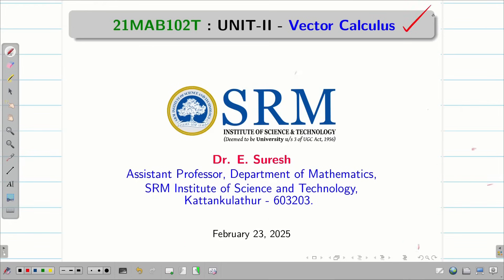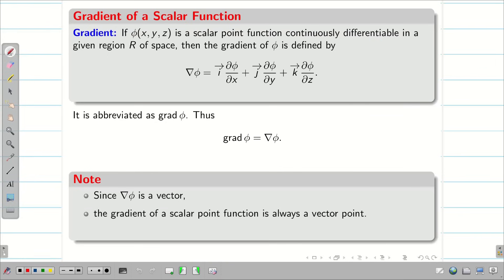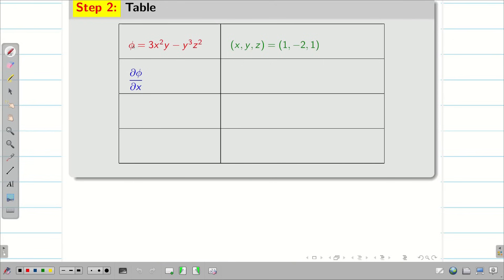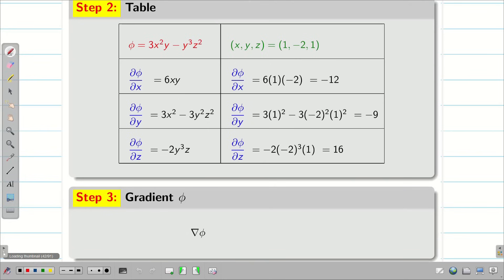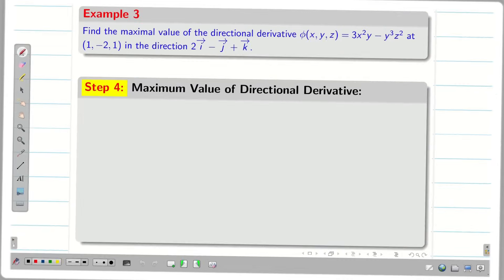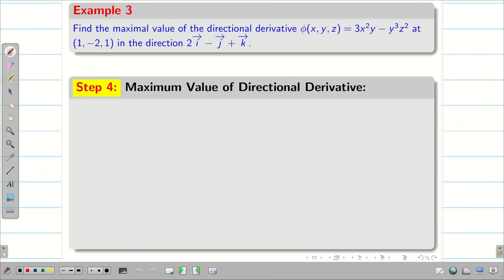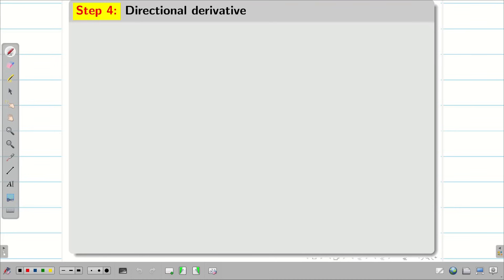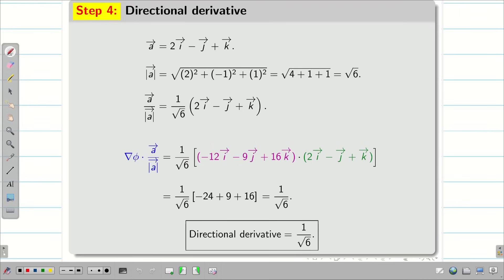2. Vector Calculus: Problems on Gradient, Directional Derivatives : Unit -2: 21MAB102T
2. Vector Calculus: Problems on Gradient, Directional Derivatives : Unit -2: 21MAB102T